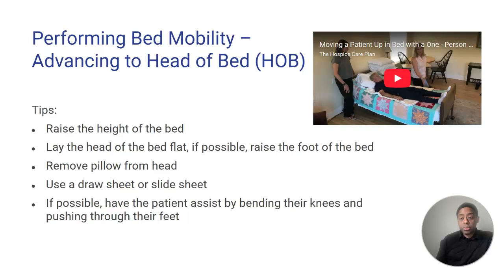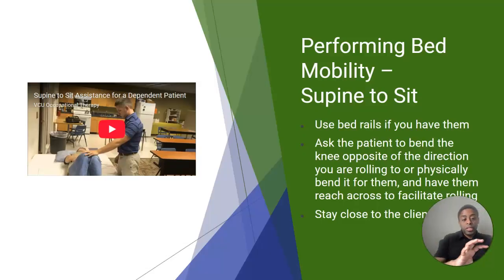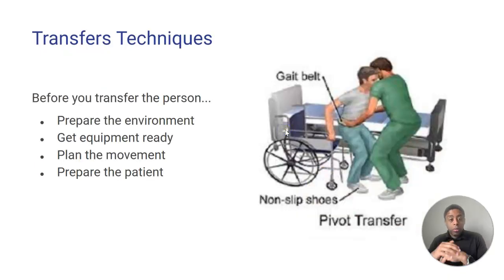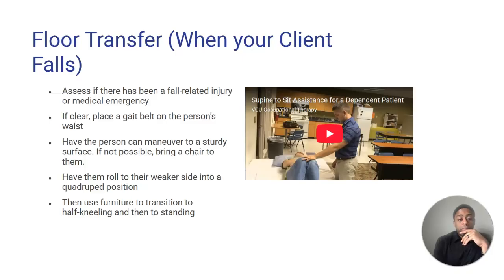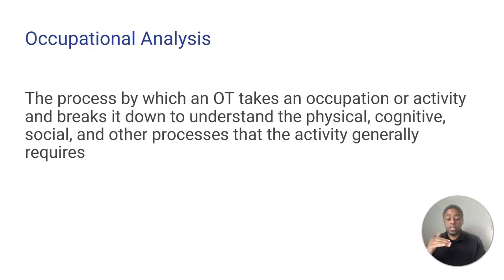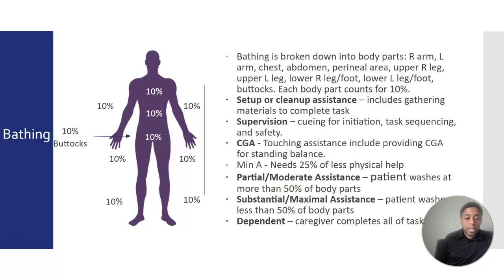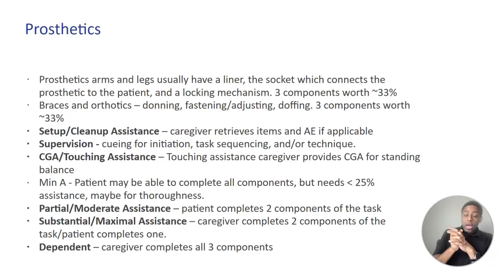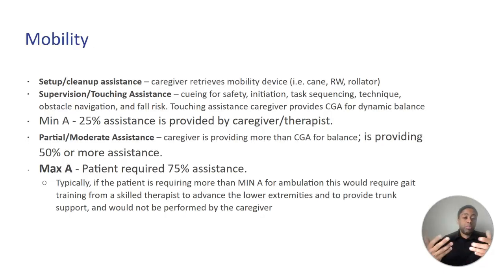Lab 6 Lecture